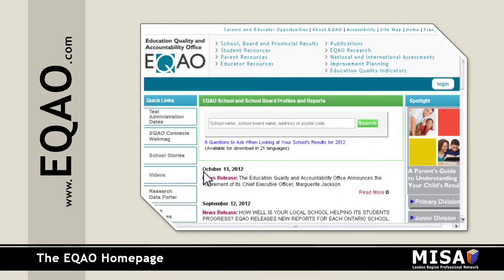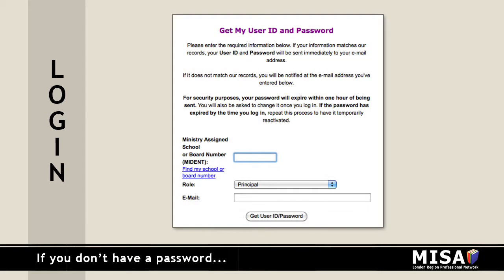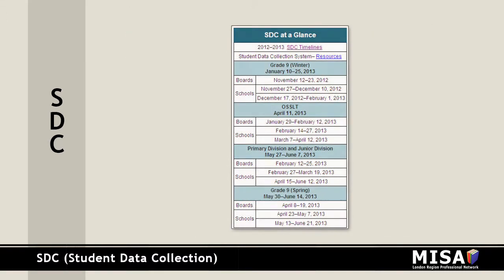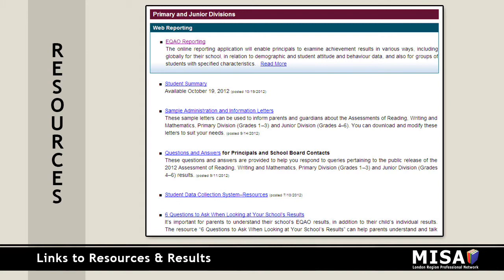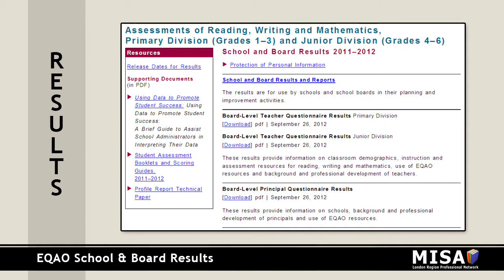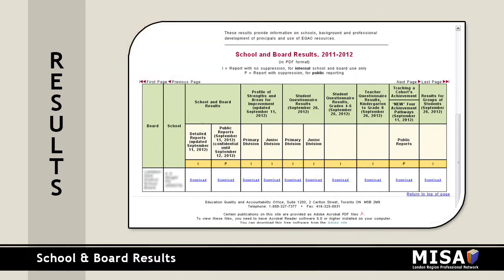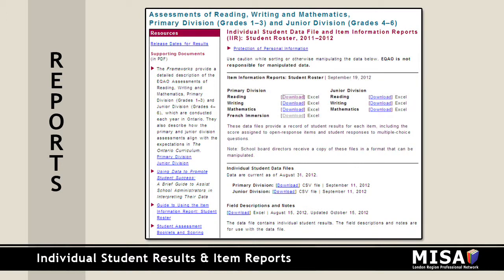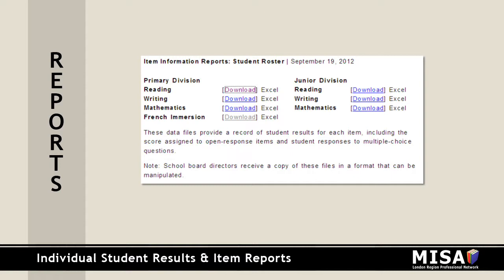EQAO Data Tutorial - Primary/Junior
EQAO Data Tutorial for primary and junior students.

One of a series of 5 videos focused on EQAO data and Assessment & Evaluation created by the London Region MISA PNC.